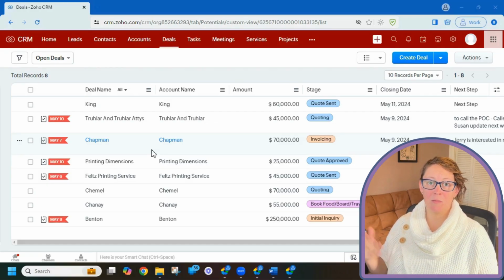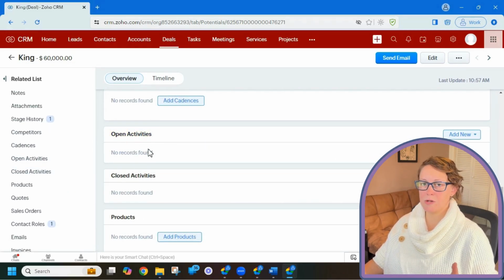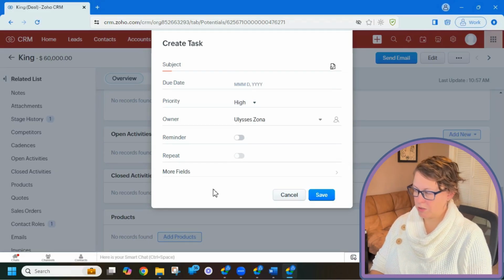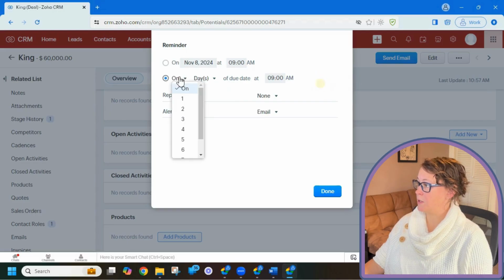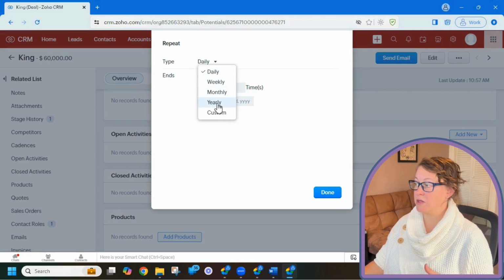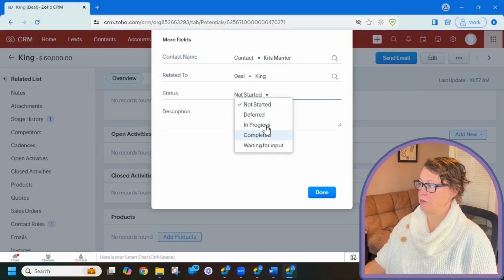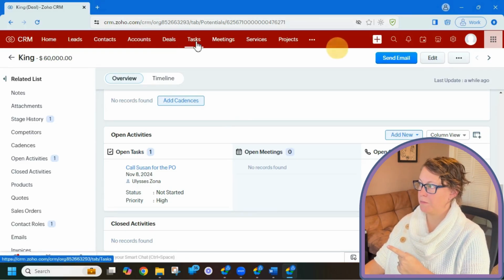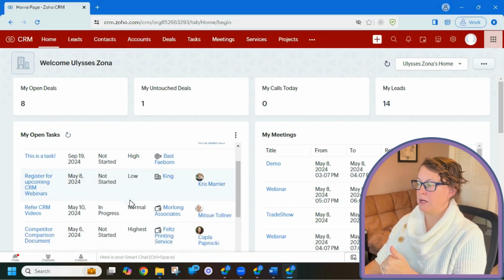Zoho CRM Tasks Tutorial | To‑Do Lists & Task Automation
Learn How to Automate Tasks in Zoho CRM
In this quick walkthrough, we show you how to create, assign, and manage tasks in Zoho CRM—including automating reminders and linking tasks to deals and contacts. Perfect for small teams and sales reps using mobile or desktop environments.

What You’ll Learn:
✅  Best practices for setting up Zoho CRM tasks
✅  How to assign ownership and send reminders
✅  Automate your to-dos with workflows and custom fields

Who We Are:
We’re Woggle Consulting, helping small businesses use Zoho CRM, Zoho One, Zoho Books, and more to simplify processes and save time.